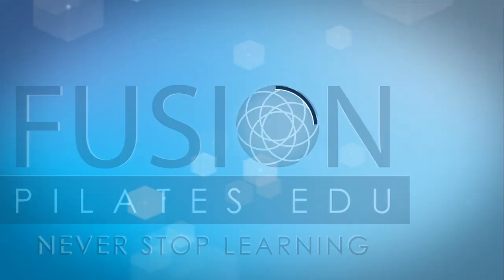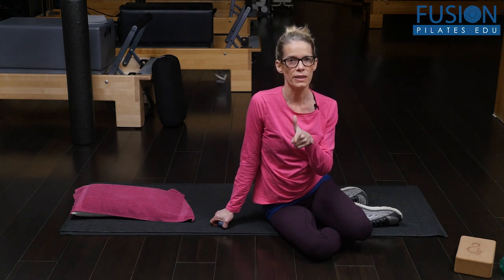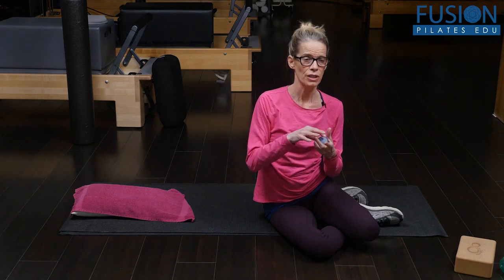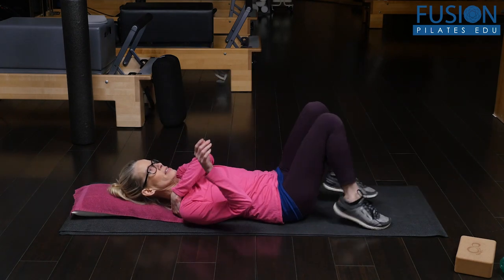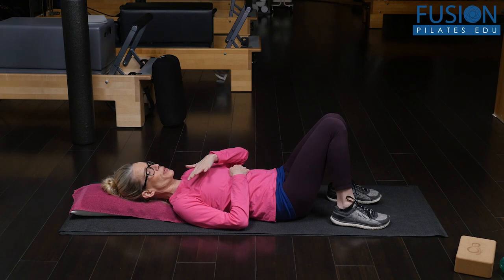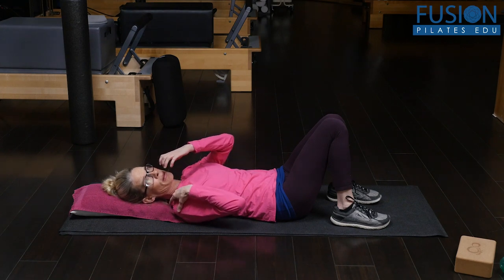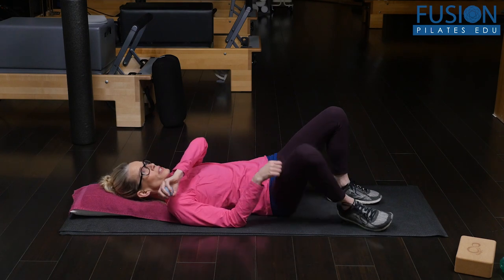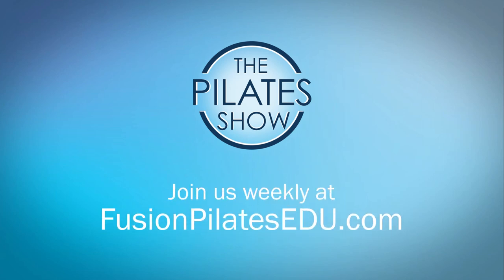Release the Rhomboid Minor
Learn easy sequences to create more ease at the upper thoracics.